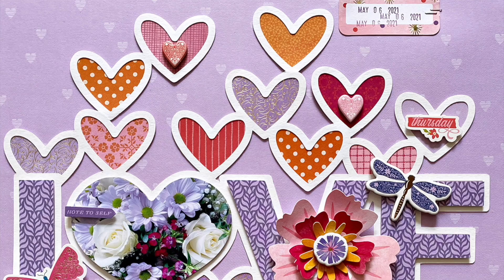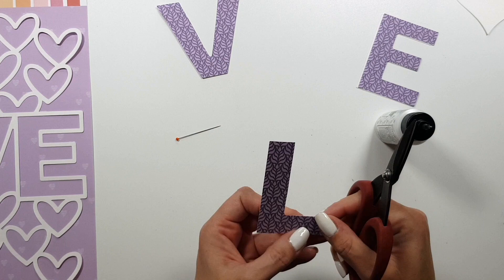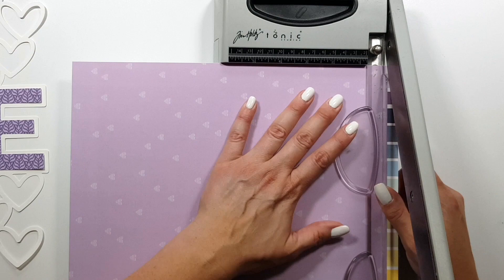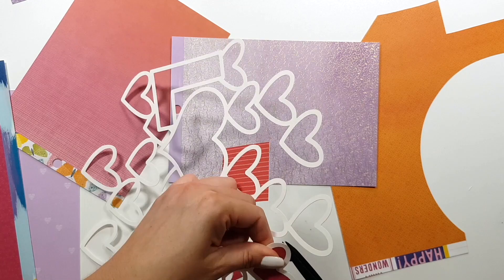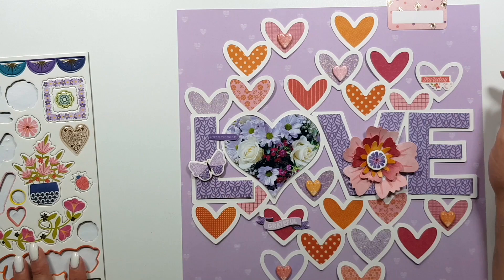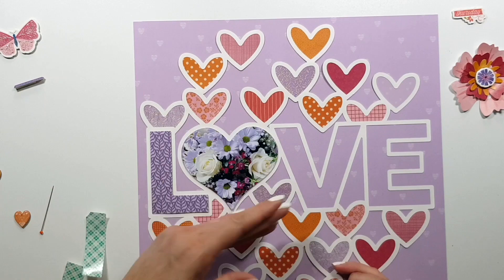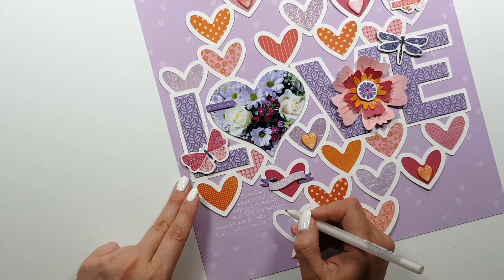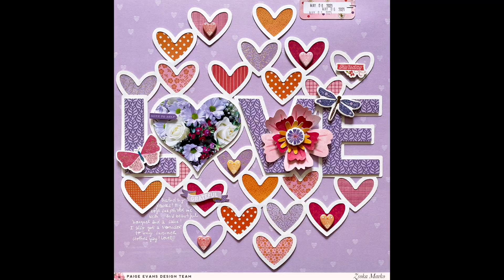#75 Love Hearts Layout - Paige Evans Design Team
* Paige Evans Love with Hearts Background Cut File (Design ID: 301637)